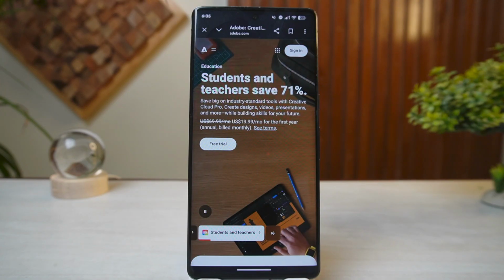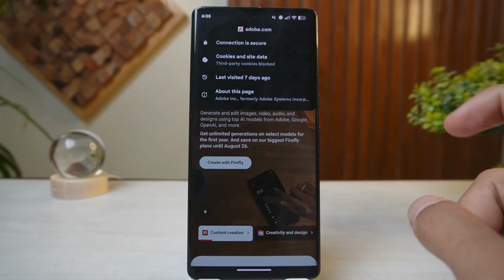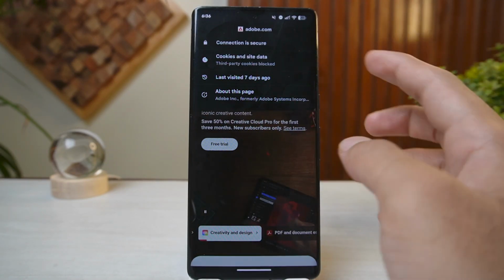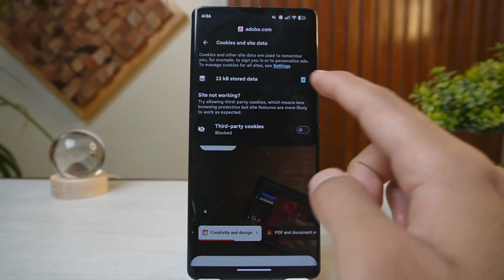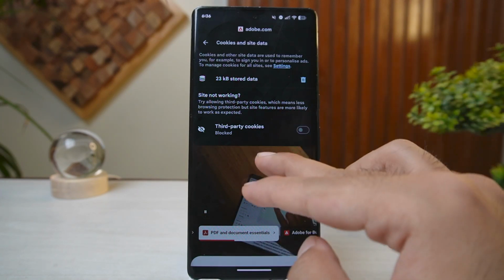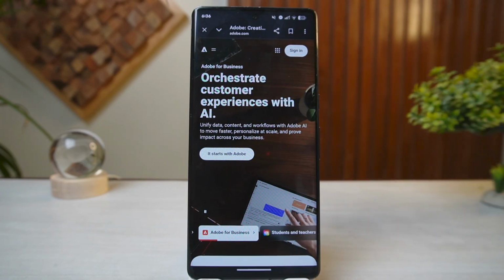How To Fix Adobe Sign In Loop Problem !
Are you stuck in an Adobe sign-in loop where Adobe keeps asking you to log in repeatedly? This issue can sometimes be caused by corrupted browser cookies, outdated authentication data, or a problem with the Creative Cloud desktop application. In this video, we'll show you a few troubleshooting steps you can try.

If you're using Adobe through a web browser, start by clearing the cookies and site data for the Adobe website. Click the lock or site-information icon next to the address bar and open the cookies or site-data settings. Remove the stored Adobe site data, then reload the page and try signing in again.

If you're using the Adobe Creative Cloud desktop application, you can try restarting Creative Cloud and its related processes. On Windows, use the appropriate Creative Cloud reset or restart procedure for your installed version rather than relying on a universal keyboard shortcut. After Creative Cloud restarts, sign in again using your Adobe account credentials.

You should also make sure that Creative Cloud and your Adobe applications are fully updated and that your computer has a stable internet connection. If the sign-in loop continues, restarting your computer or reinstalling the Creative Cloud desktop application may help resolve persistent authentication issues.

That's how you can troubleshoot the Adobe sign-in loop problem and refresh your Adobe authentication session.